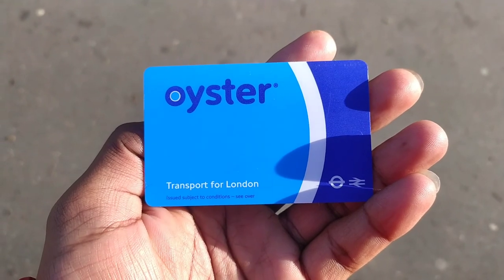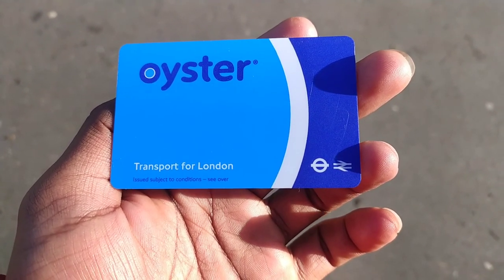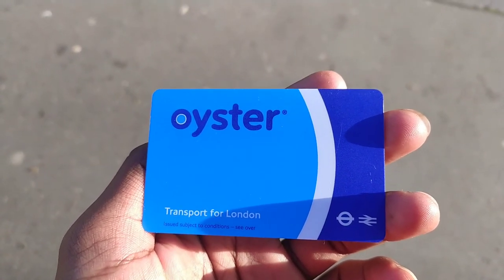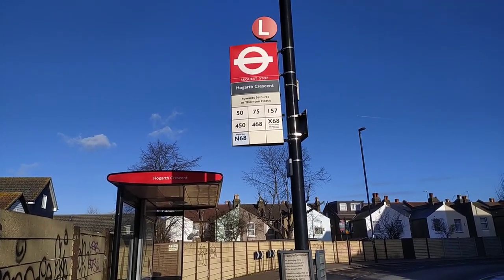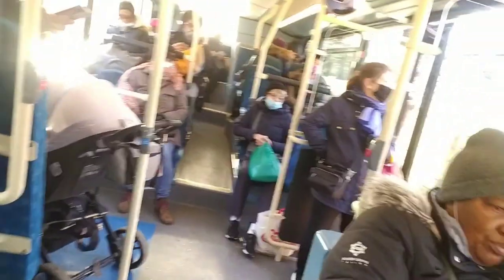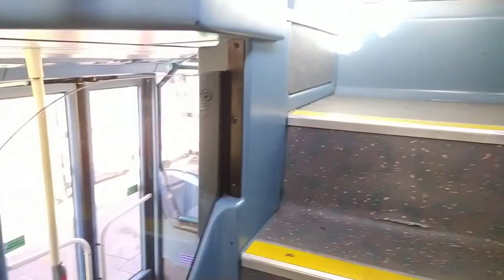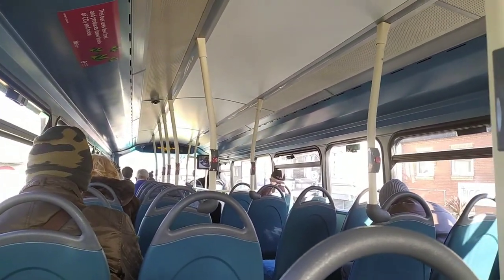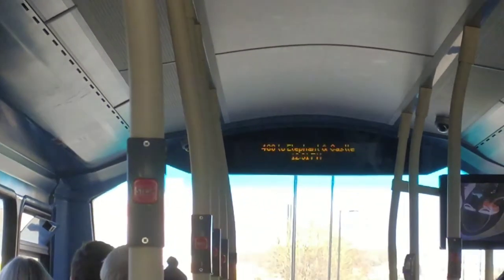London bus vlog in tamil | tamil yathrakaar